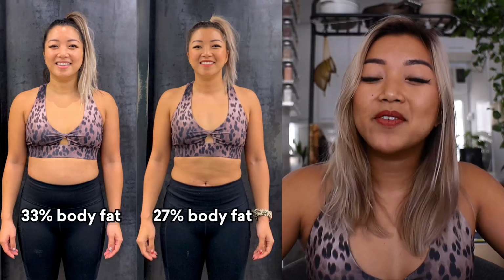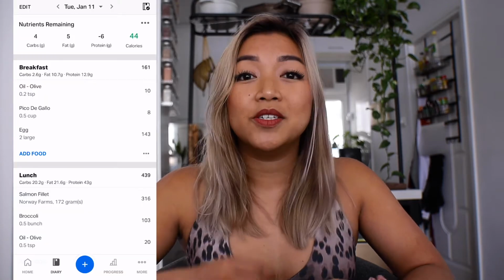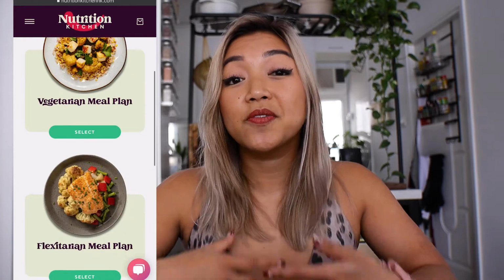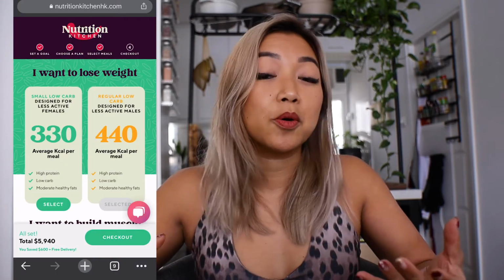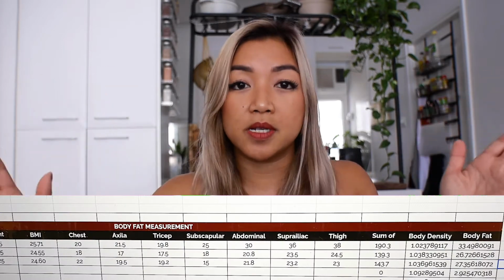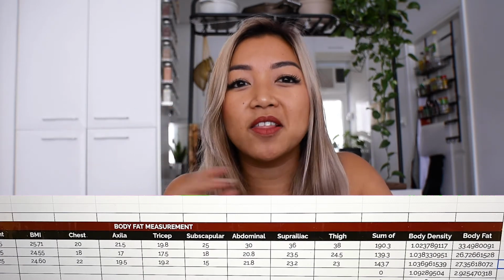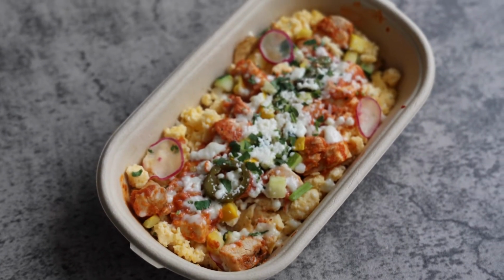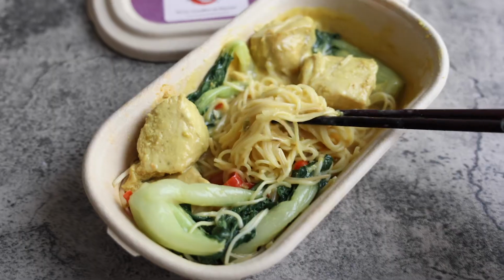Body Transformation - 20% Fat Loss! Nutrition Kitchen HK Healthy Meal Plan Review + Discount Code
I shredded off my holiday weight thanks to Hybrid Gym and Nutrition Kitchen Hong Kong! Get HK$150 off Nutrition Kitchen with my code INDULGENTEATS150 when you order before Friday March 3 at 12PM. More details on my shred in my blog post

0:00 - Intro & Before/After Photo
0:16 - Intro to my Hybrid Gym Shred
0:41 - My Calorie and Macro Goals
0:52 - Elimination Diet Struggles
1:40 - Intro to Nutrition Kitchen
2:11 - Meal Plan Options
4:24 - How Much Weight I Lost
4:50 - Skinfolds Measurements
5:31 - Why Numbers Don't Matter
6:10 - Why I Loved Nutrition Kitchen
7:08 - My Favorite Nutrition Kitchen Meals
8:28 - Who Nutrition Kitchen Works Best For
9:49 - My Approach to Staying Fit as a Food Blogger

SHOP MY GEAR - support my channel by shopping through my affiliate links!
My primary camera for video
My vlogging lens
My primary camera for photos
All my gear